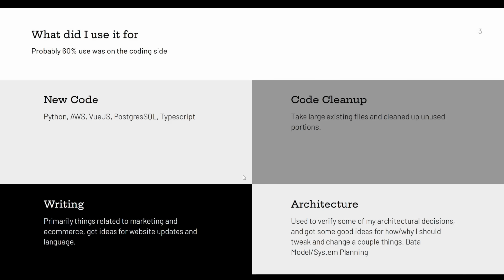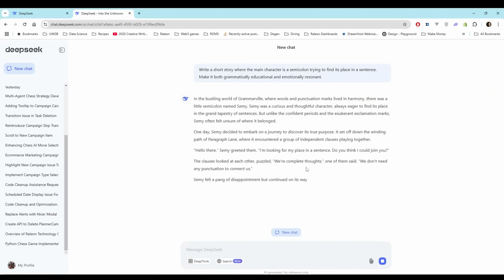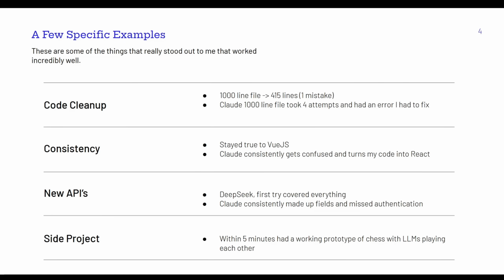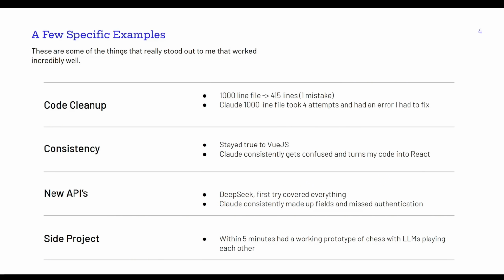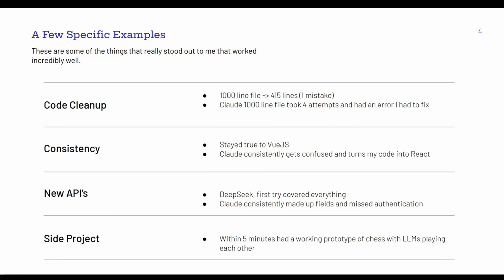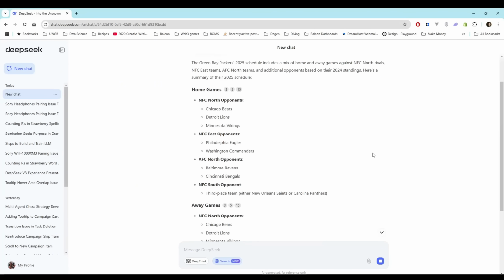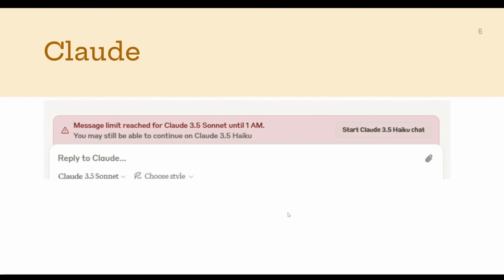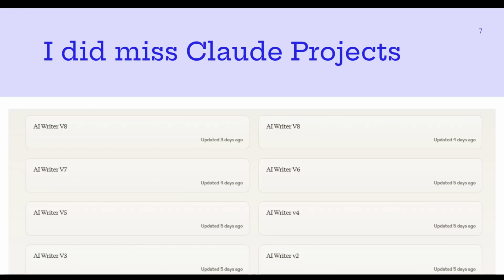DeepSeek V3 A 20-Year Developer’s Honest Review After 30 Hours of Coding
I just spent 30 hours coding with DeepSeek V3, and it might be the best AI coding assistant I’ve ever used. From cleaning up 1000-line files to building APIs and even creating a chess game where LLMs play against each other, DeepSeek V3 blew me away.

In this video, I’ll break down:
✅ How DeepSeek V3 compares to Claude in code cleanup, API creation, and more.
✅ Why it never once converted my VueJS code to React (unlike Claude).
✅ The standout features like DeepSeek Search and DeepThink.
✅ Why DeepSeek V3 might become my primary LLM for coding.